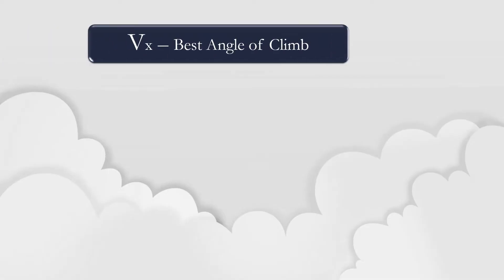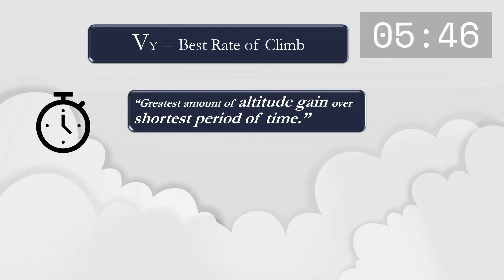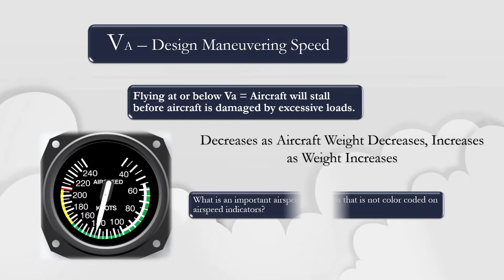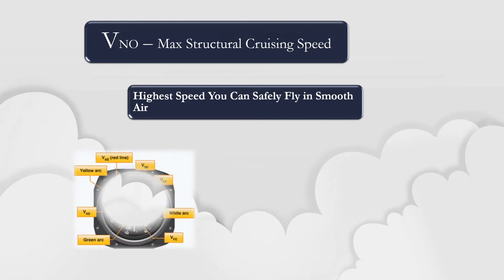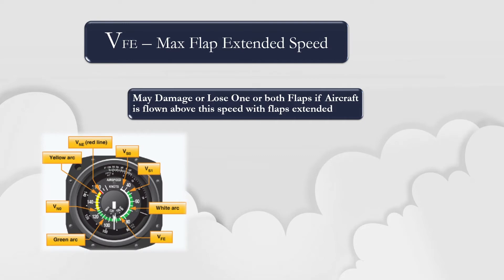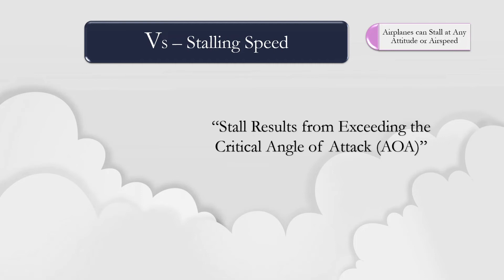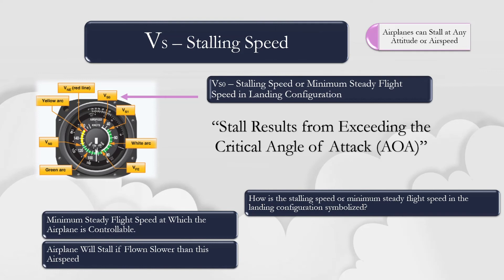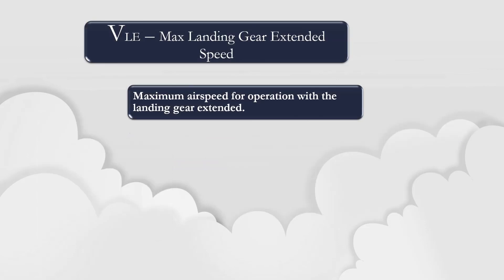V Speed Review for Student Pilots in Flight Training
This video breaks down V Speeds for student and private pilots in flight training or flight school. The video highlights the different V speeds that a pilot will need to know in preparation for their private pilot written exam and private pilot checkride. Learn how to read the color codes on an airspeed indicator for takeoff, climb, stall, and maneuvering speeds while in flight.

0:30: Vx - Best Angle of Climb

0:59: Vy - Best Rate of Climb

1:19: Va Speed - Maneuvering Speed

1:47: Private Pilot Written Exam Question on Va Speed: What is an important airspeed limitation that is not color coded airspeed indicators?

2:06: VNO Speed - Max Structural Cruising Speed

2:29: VNE Speed - Never Exceed Speed

2:44: Private Pilot Written Exam Question: Which marking identifies the never exceed speed?

2:53: VFE Speed Max Flap Extended Speed

3:14: VR Speed - Rotation Speed

3:27: VS and VS0 Speeds - Stalling Speeds

4:27: V Speed FAA private pilot written exam question: How is the stalling speed or minimum steady flight speed in the landing configuration symbolized?

4:40: V Speed Private Pilot Exam Question - Which color identifies the power-off stalling speed with wing flaps and landing gear in the landing configuration?

4:55: VLE Speed - Max Landing Gear Extended Speed